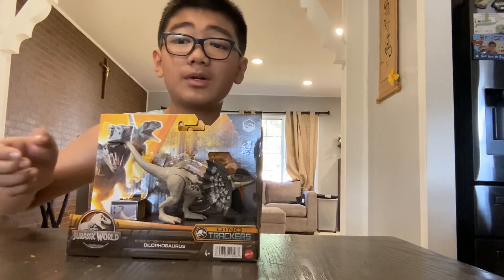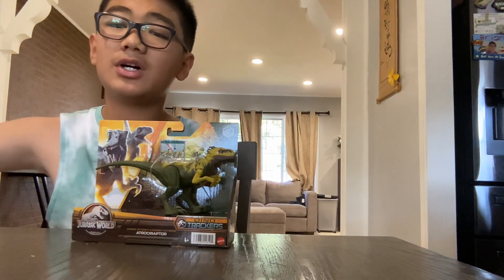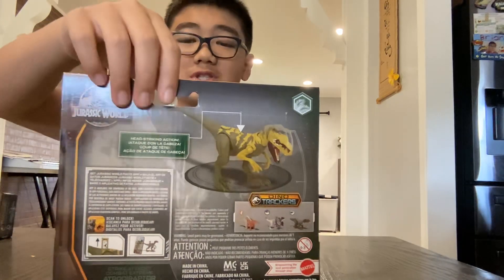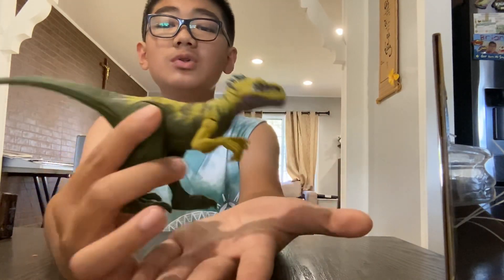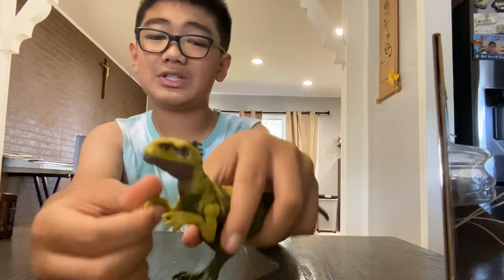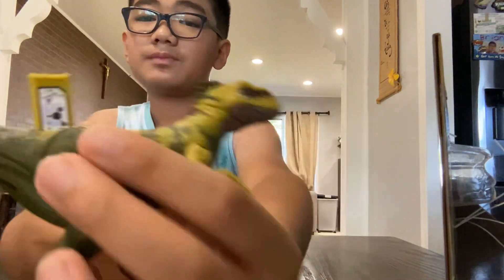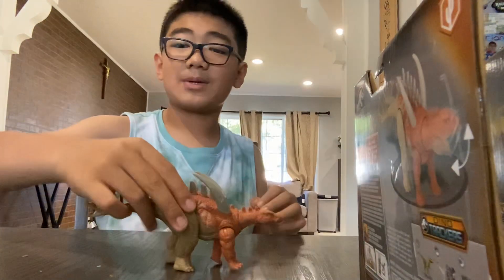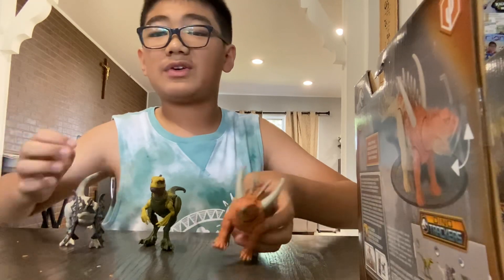Unboxing three new Jurassic World toys from Dino trackers.